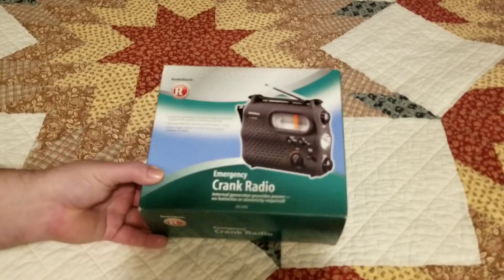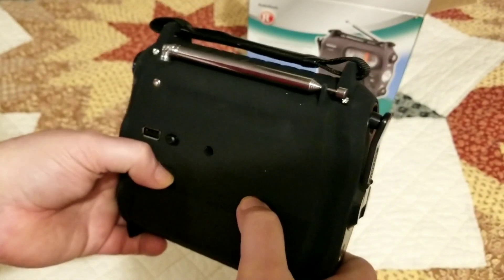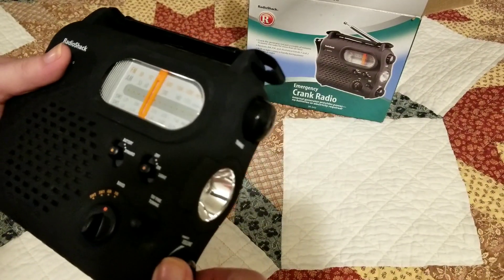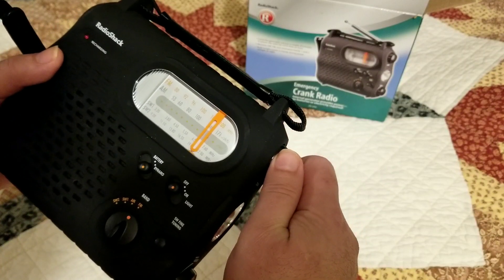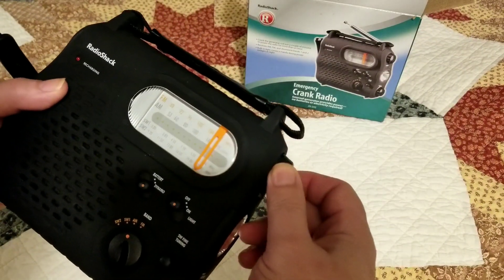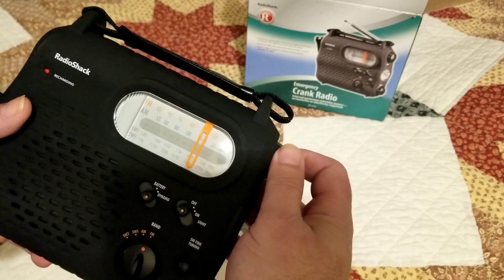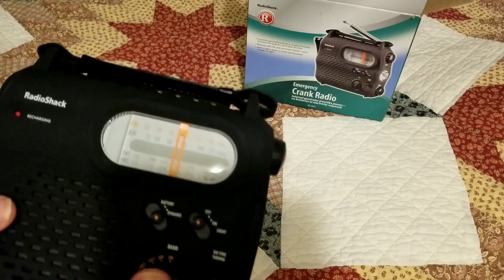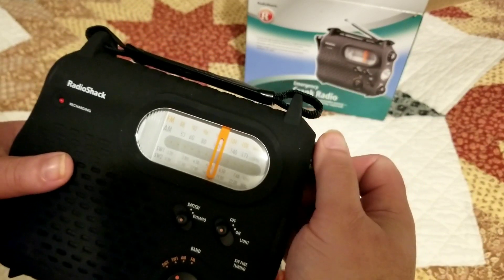2006 Radio Shack Emergency Crank Radio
I've had this for a good while now and never make a video about it until now.